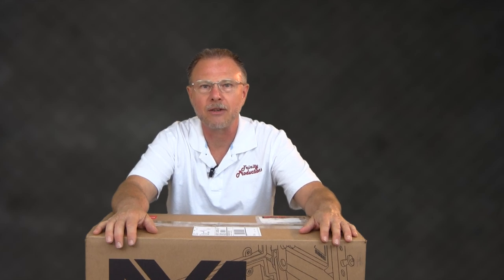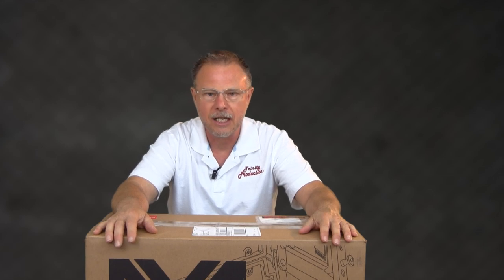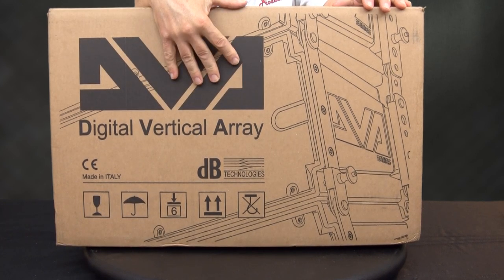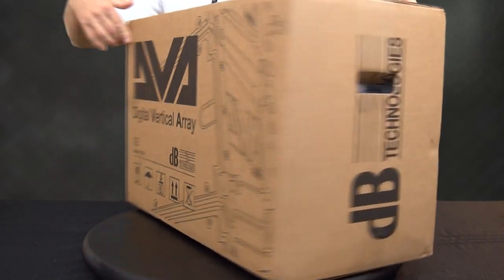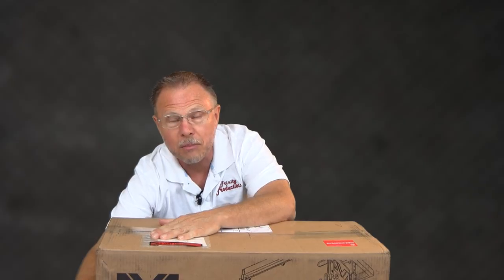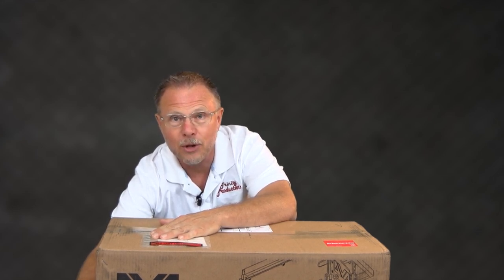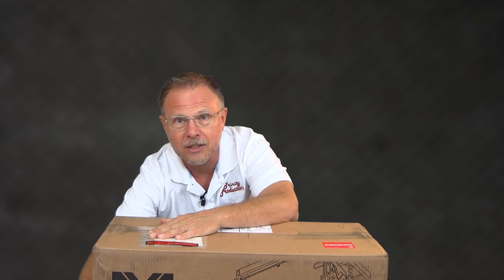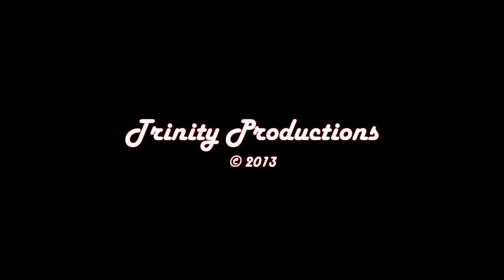db Technologies DVA T8 Line Array Pre Review Announcment - AUTHORIZED DEALERS !!!!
Short video on the pre review of the db technologies T8 line array speaker